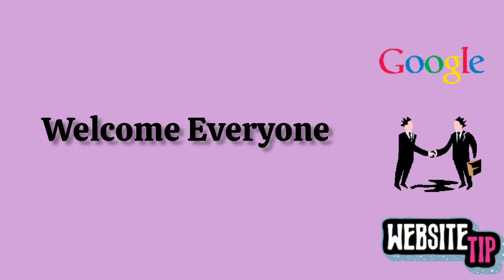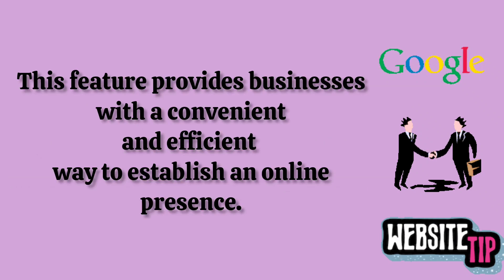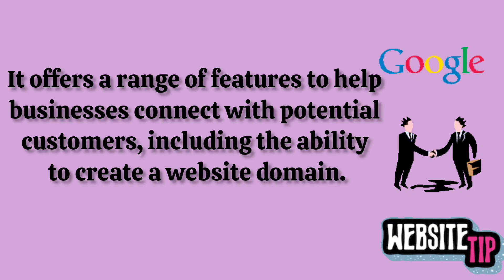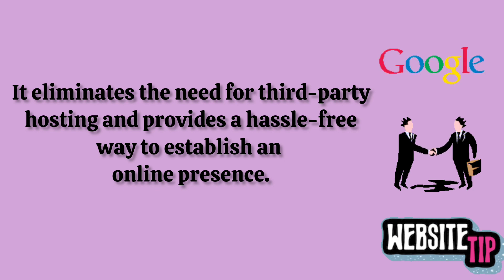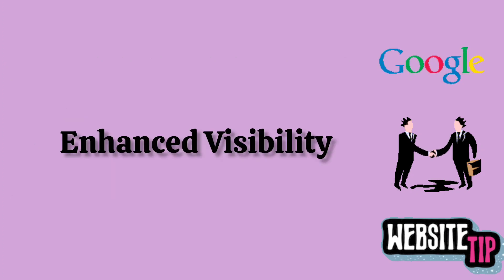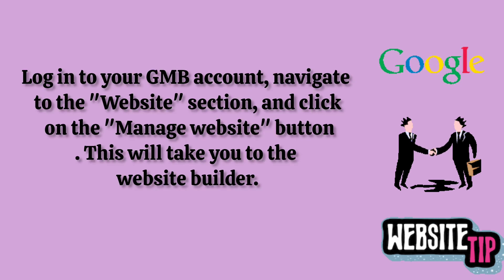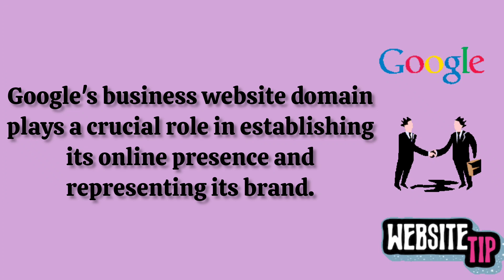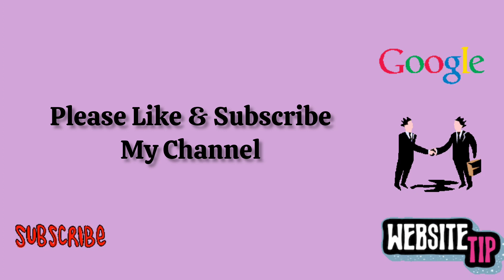Maximizing Your Online Presence With Google My Business Website Domain | Features & Benefits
The Google Business Website domain, commonly known as Google My Business, is a platform provided by Google that allows businesses to create and manage their online presence. It offers a variety of features to help businesses connect with customers, showcase their products or services, and enhance their online visibility.

Google My Business is a valuable platform for businesses to manage their online identity, improve their visibility in Google search results, and connect with potential customers effectively.

here are some keywords on Google business website domain

• Google Business listing

• Google Maps optimization

• Local SEO

• Online visibility

• Business website design

• Website optimization

• Online marketing

• Google Analytics

• Google reviews

• Local search optimization

• Google ranking

• Online directory listing

• Google search traffic

• Website analytics

• Online reputation management

• Mobile-friendly website

• Local online presence